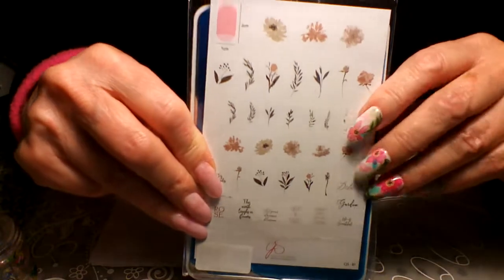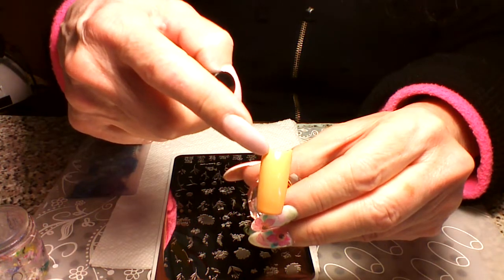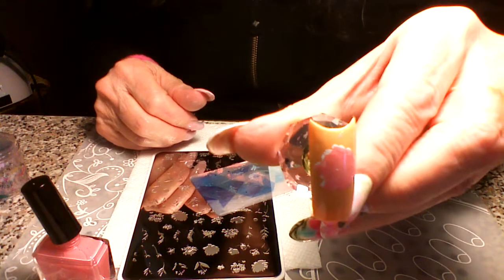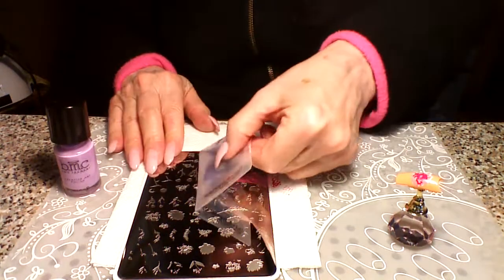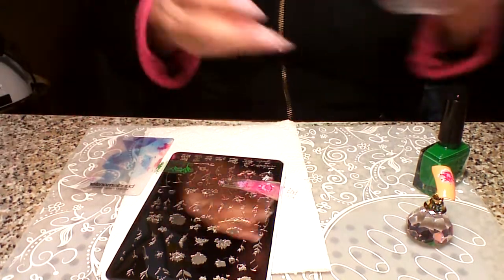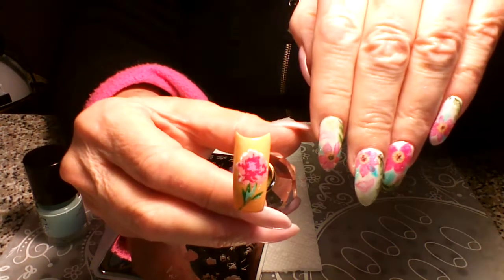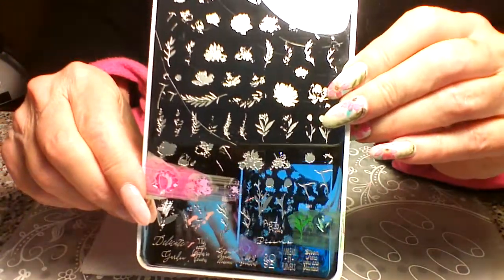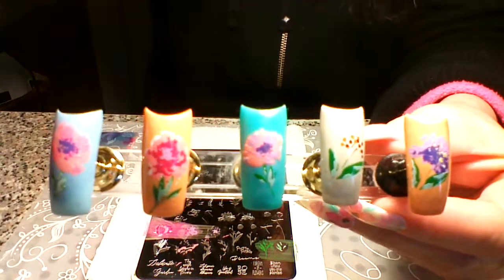CLEAR JELLY STAMPER SWATCH/REVIEW Plate CJS-81(Water Color Garden)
I'll Review and do some  swatching for CJS-81. I used my Big Bling Clear Jelly Stamper & Mat. And I used born pretty stamping polishes, #16,#12 and #4 (white). And Click on the bell icon above. Thanks!  My Nail Art Instagram page is, IG@_breezeandco